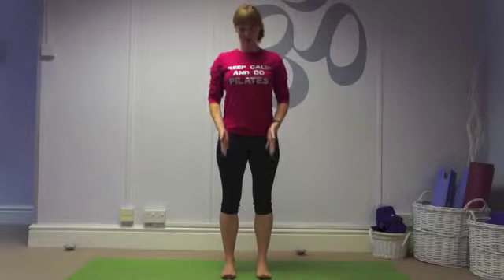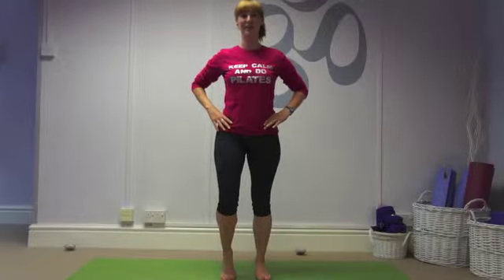Foot pedals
Pilates foot pedals